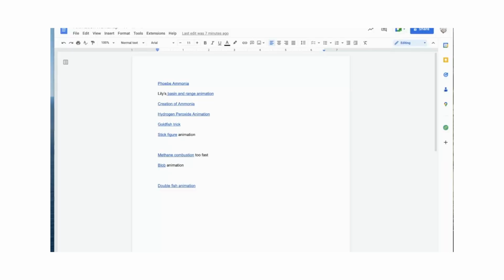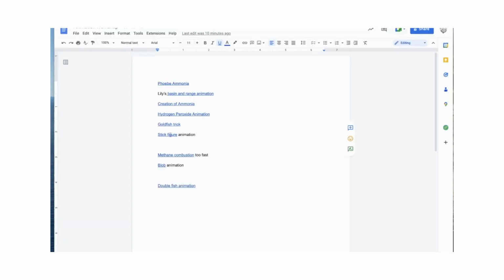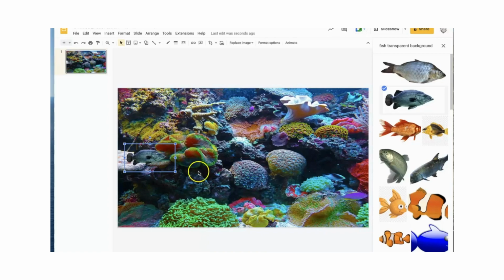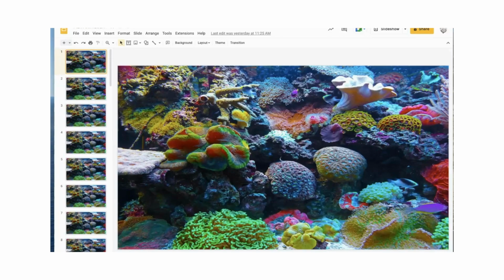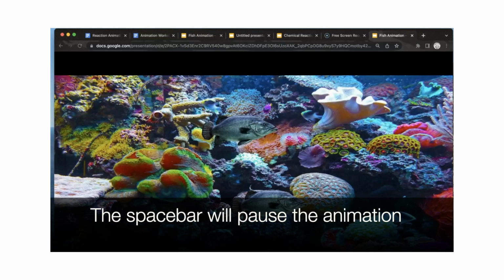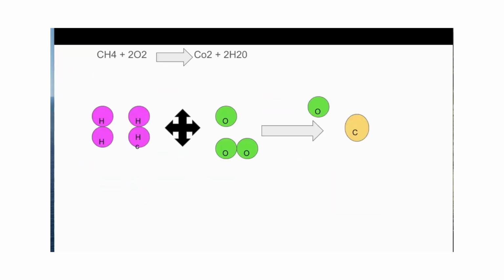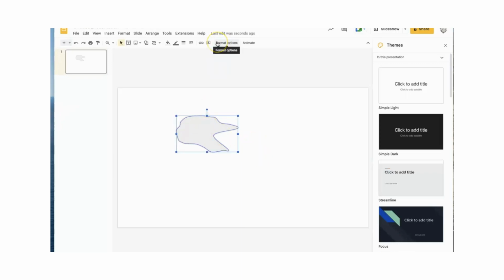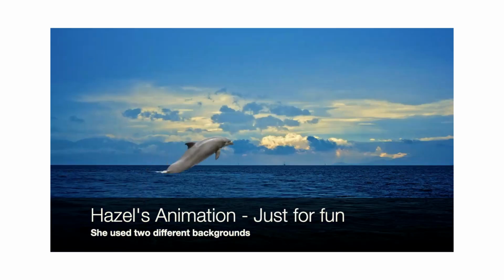Making Animations in Google Slides